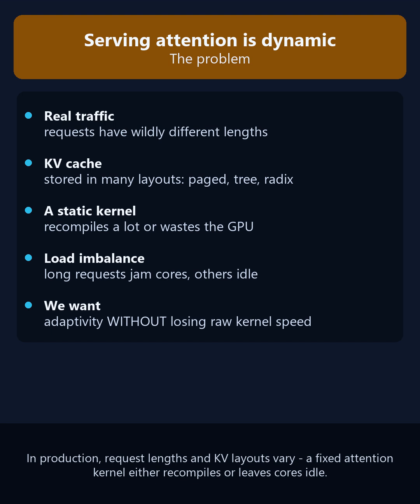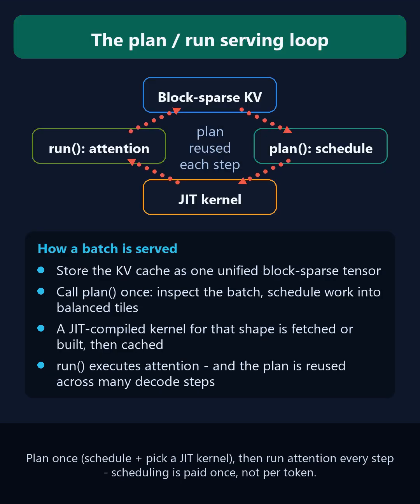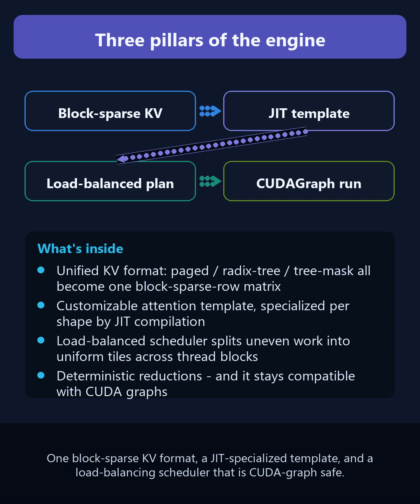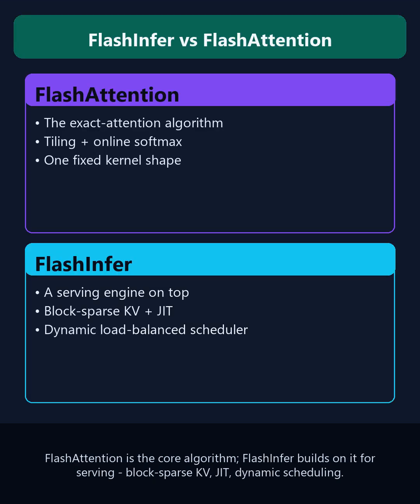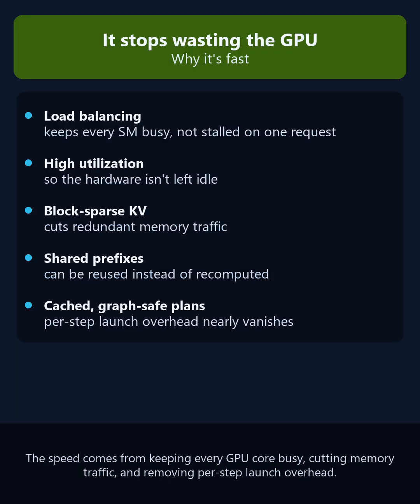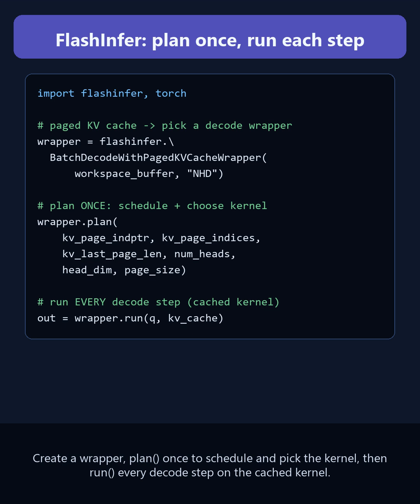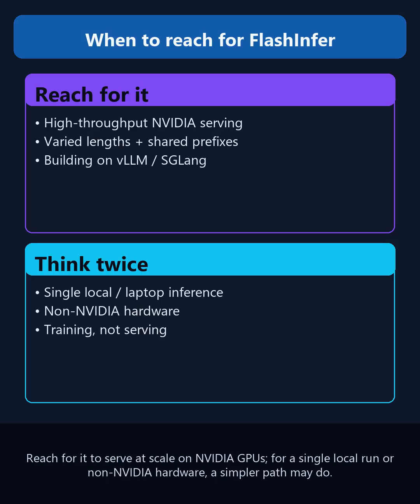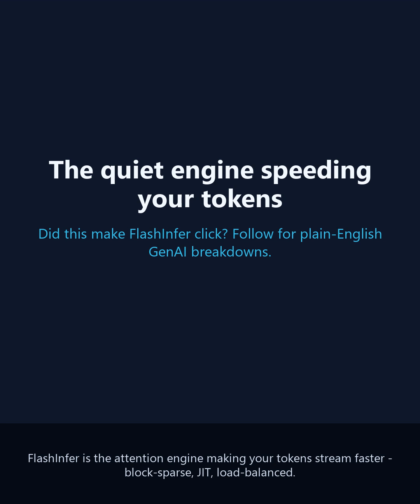🥈 FlashInfer: The Hidden Engine Making LLMs Faster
FlashInfer: the quiet engine making your LLM tokens stream faster.

Every time you serve a large language model, the hot path is attention. And in production that path is messy: requests arrive with wildly different lengths, and the key-value cache lives in many layouts (paged, radix-tree, tree-mask). A single fixed attention kernel either recompiles constantly or leaves half your GPU idle.

FlashInfer is an open-source attention kernel library, and the best-paper winner at MLSys 2025, built to fix exactly this. Three ideas do the heavy lifting:

1. Unified block-sparse KV format - every cache layout becomes one block-sparse-row matrix, so a single kernel family serves them all.
2. A customizable attention template, specialized per shape by just-in-time compilation.
3. A load-balanced plan-and-run scheduler that splits uneven work into uniform tiles and stays CUDA-graph safe.

The payoff is real: 29-69% lower inter-token latency versus compiler kernel backends, 28-30% lower long-context latency, and 13-17% faster parallel generation - all on the same hardware.

Why it matters: FlashInfer is already the attention backend inside SGLang, vLLM, MLC-Engine and NVIDIA's TensorRT-LLM. If you serve open models at scale, it is very likely running underneath your stack right now.

Reach for it when you serve at scale on NVIDIA GPUs with varied request lengths and shared prefixes. For a single local run, non-NVIDIA hardware, or training, a simpler path may be enough.

Did this make FlashInfer click? Follow for plain-English GenAI breakdowns.